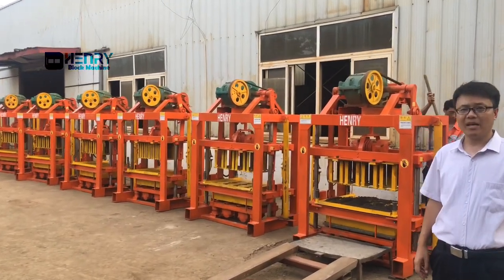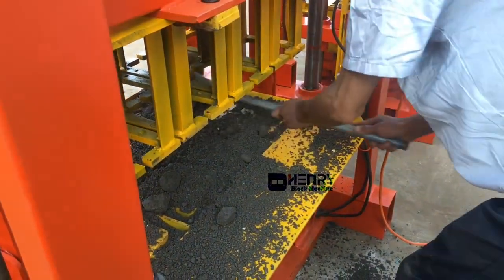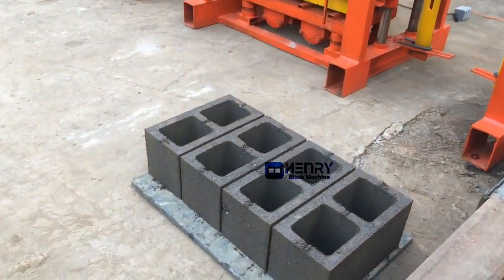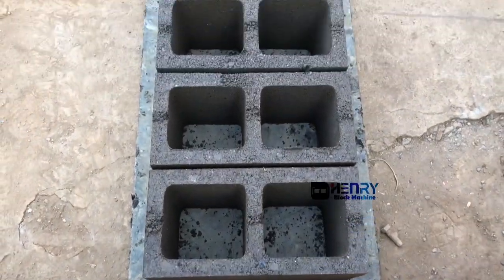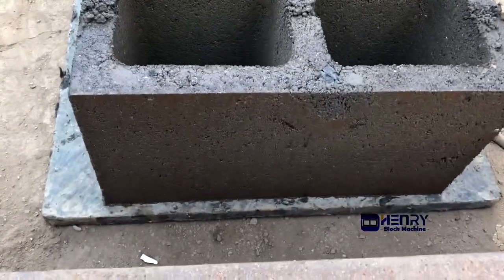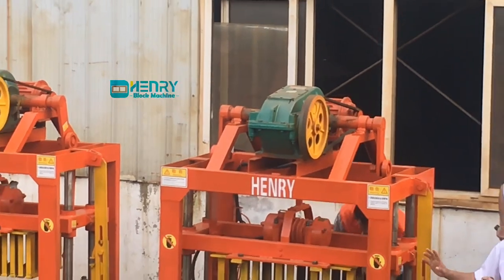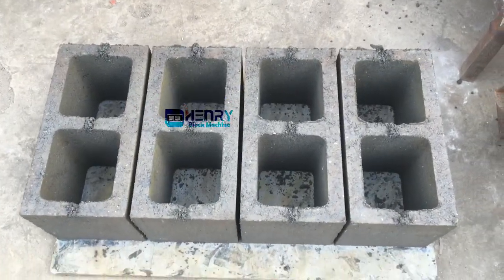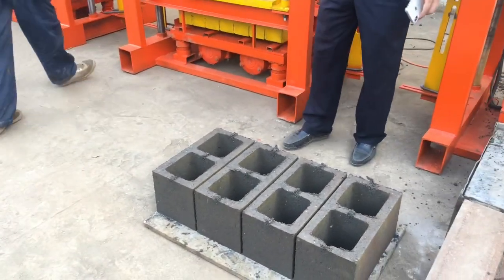Cinder block making machine ! How to operate QTJ4-40 manual small cement brick making machine ?